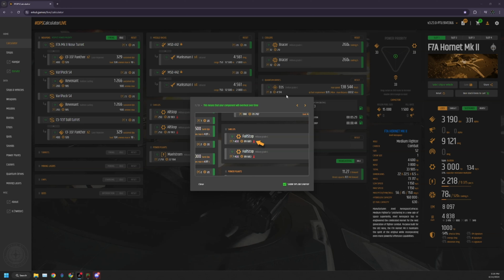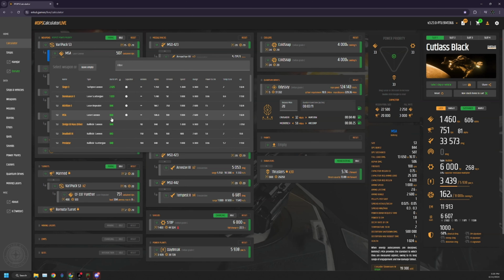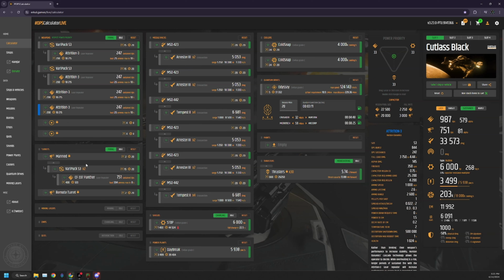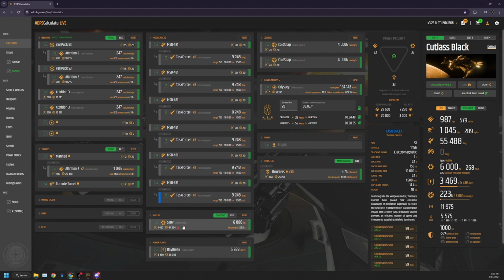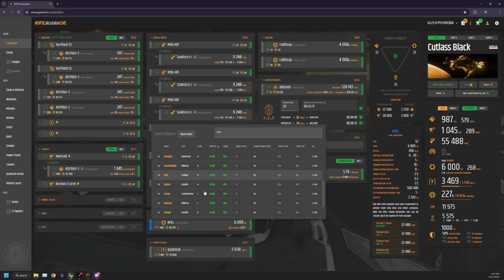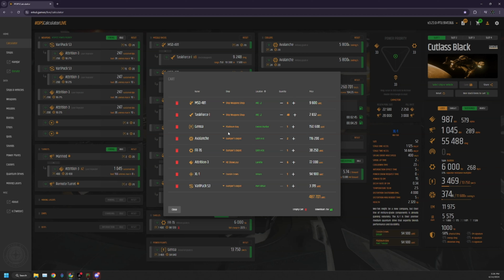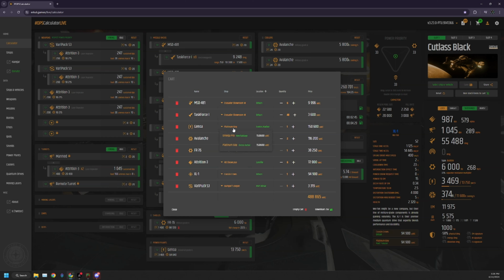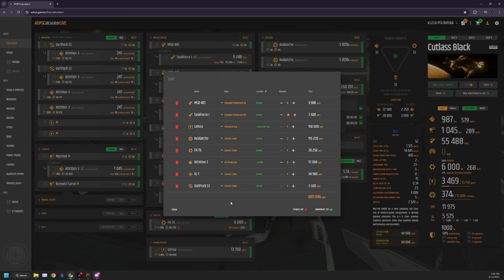Erkul Games - DPS Calculator - Ship Upgrades For Star Citizen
This video is to serve as a basic "how to" for navigating ship upgrades using Erkul's website. I hope this is something many find useful as many are still new to the Star Citizen Community and find this site a little overwhelming at first. "Entertain and Train" "We are ChAo5"

Intro 0:00
Ship Selection 0:37
Gun Selection 1:44
Missile Selection 3:15
Shield Selection 4:25
Power Plant Selection 5:00
Cooler Selection 5:15
Quantum Drive Selection 5:25
Shopping Cart 6:47
Choosing Purchase Locations 7:13
Outro 9:48